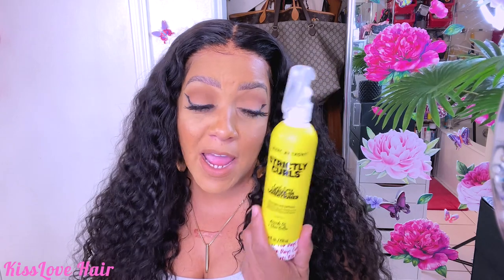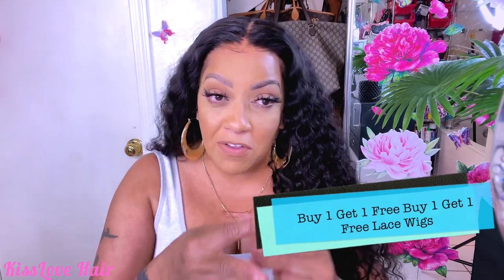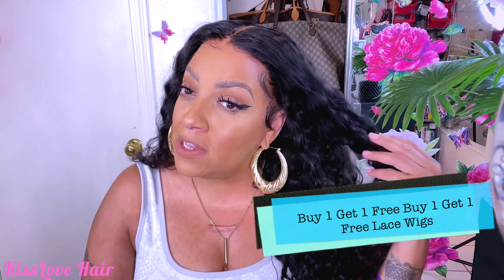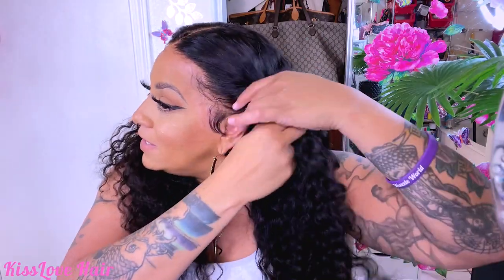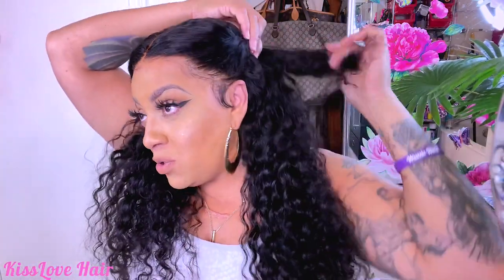How To Get FREE LACE FRONT WIGS NO GIMMICK! SUPER KAWAII HUGS KISSES & LOVE !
How To Get A FREE LACE FRONT WIG NO GIMMICK! SUPER KAWAII HUGS KISSES & LOVE BUY 1 Get 1 Free BOGO CHEAPLY AFFORDABLY PRICED! KAWAII HUGS KISSES & LOVE kisslovehair review, cheap affordable lacefrontwig muffinismylovers how to application lace wig.

●▬▬▬▬▬▬▬▬▬❤Kisslove Hair❤▬▬▬▬▬▬▬▬●
Hair Details: Deep wave 13x4 Transparent Lace Wig,24inch, 180% density

WRITE OR SEND US LOVE GIFTS TO:
Muffinismylovers

SOME OF MY FAVORITE SITES